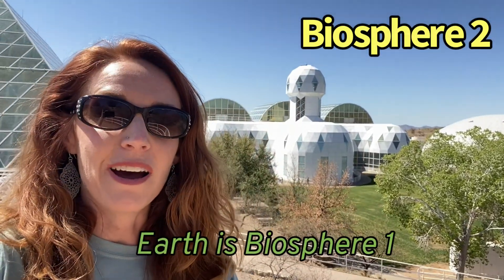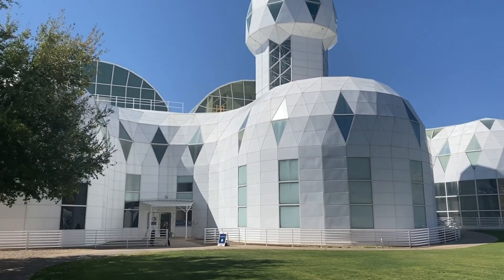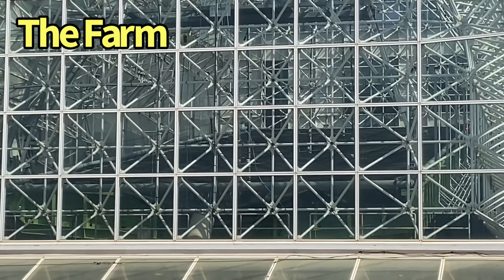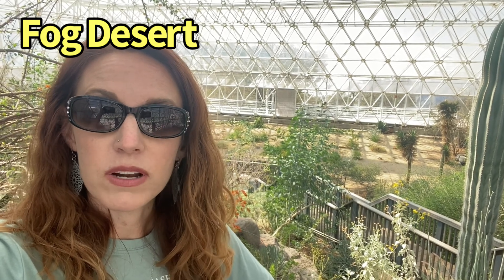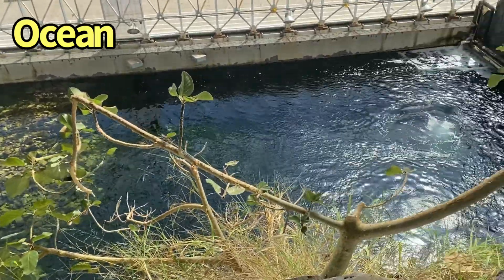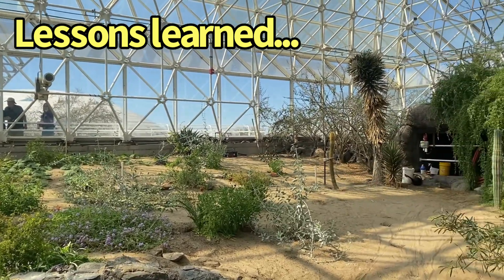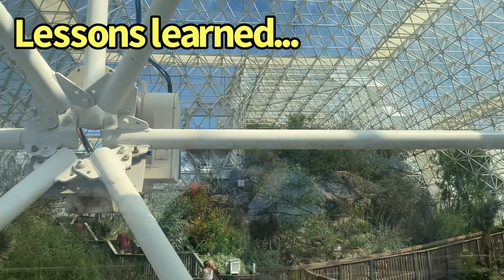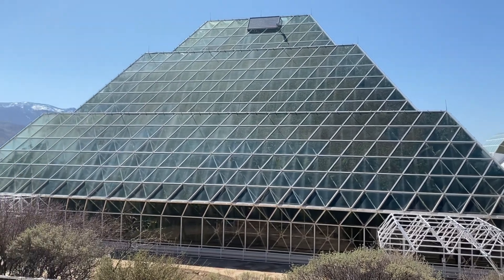Virtual Field Trip: Biosphere 2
Take a virtual tour of the Biosphere 2 grounds, learn some of the unexpected outcomes of the experiment and see the research going on there today.